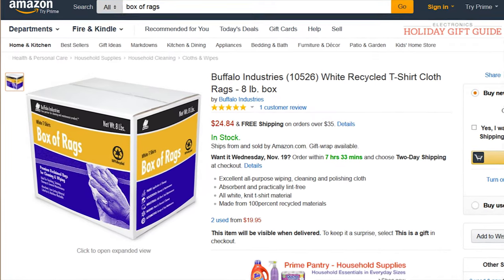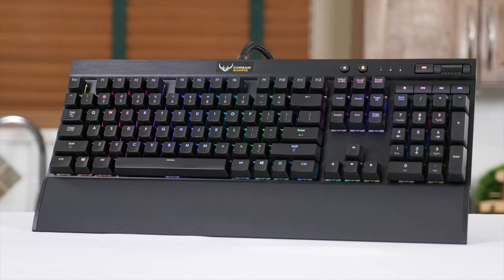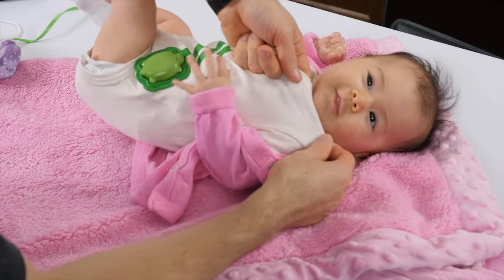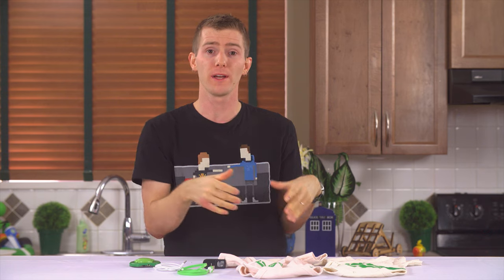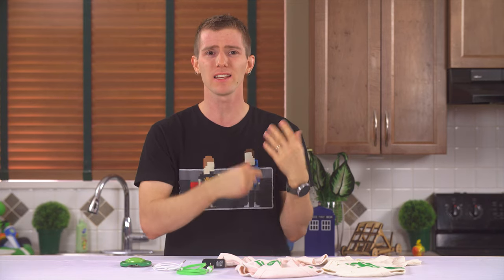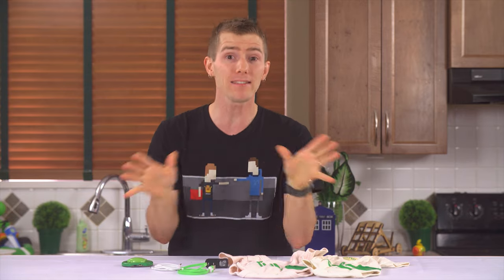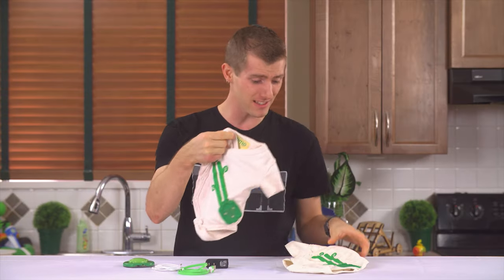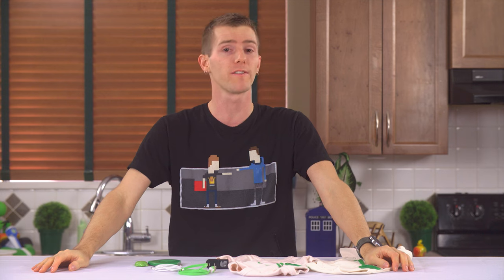Mimo Smart Baby Monitor - Rest Devices Inc.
Adding the phrase "for babies" to any product bumps the price up by a disturbing amount... But do baby wearables like the Mimo Lilypad Smart Baby Monitor justify the high price tag?